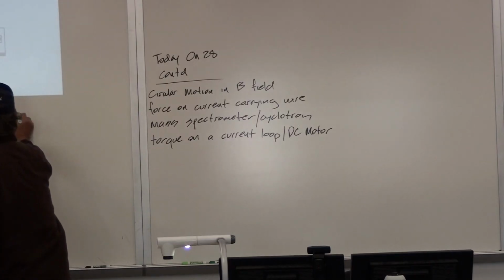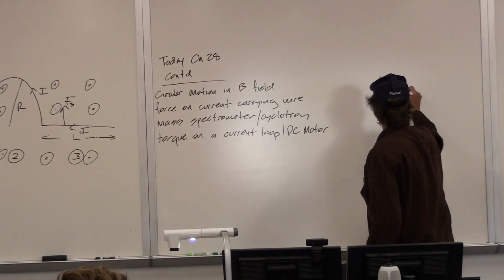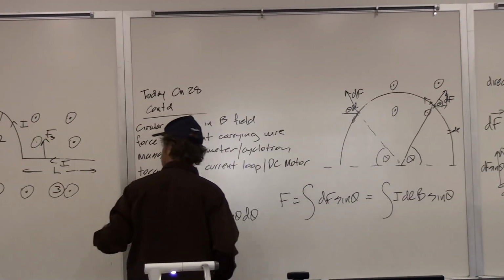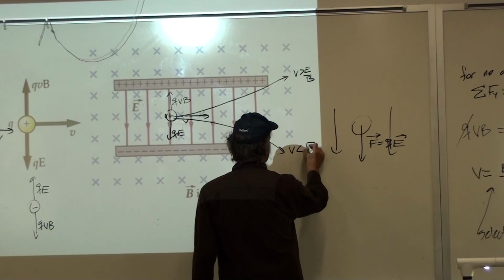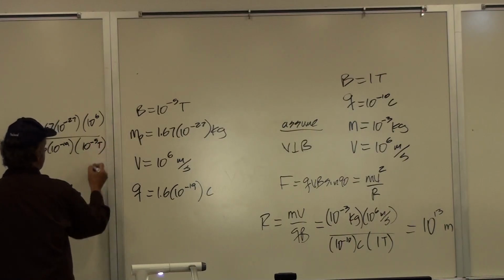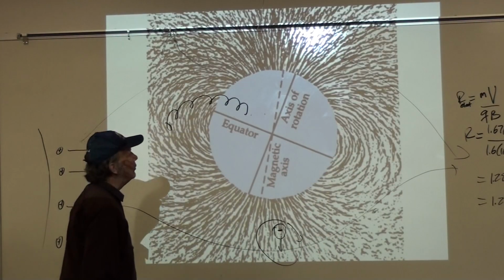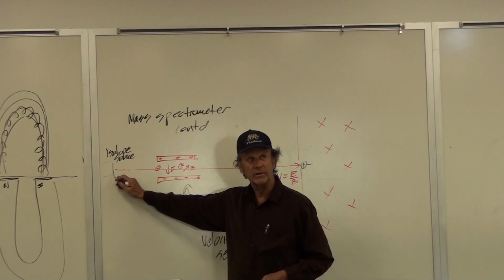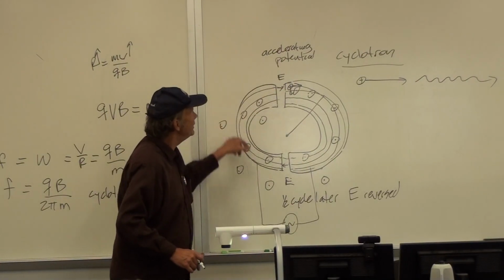circular motion in B field